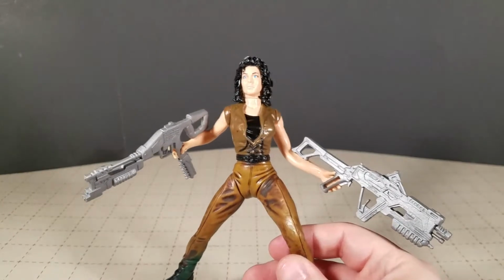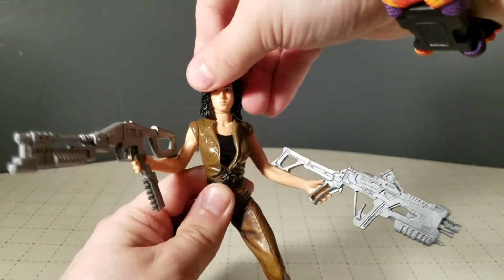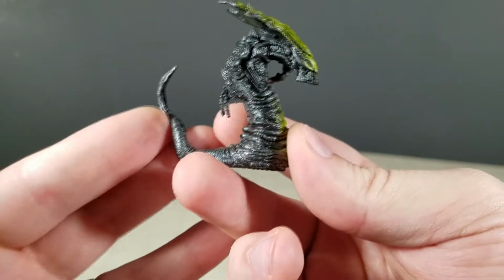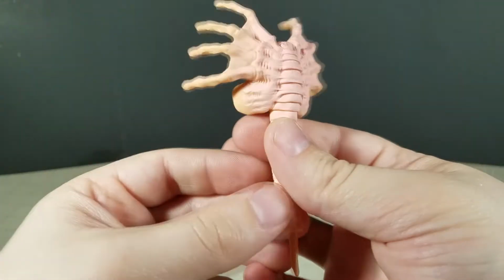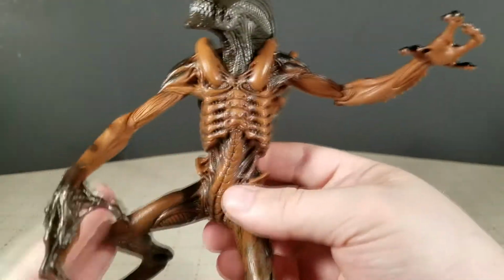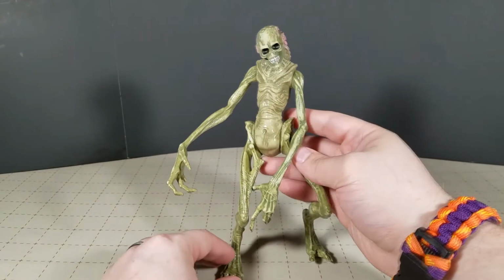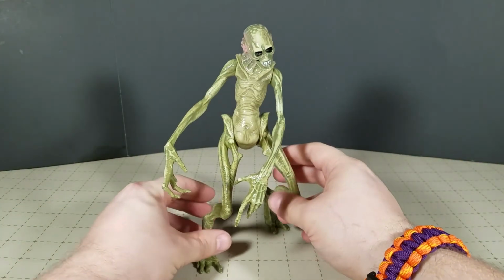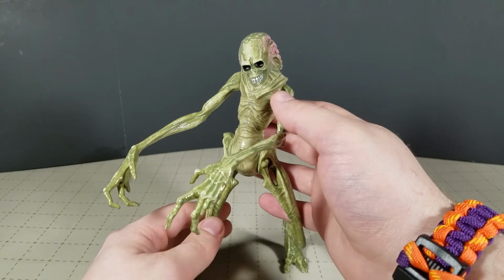Alien Resurrection Figures - ArcNeo Reviews